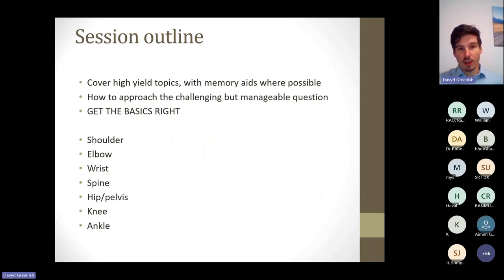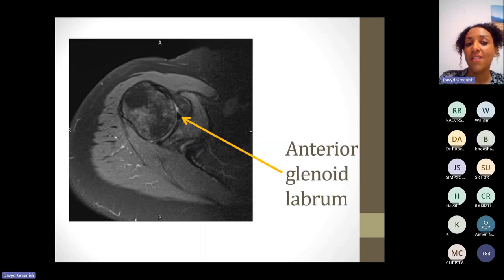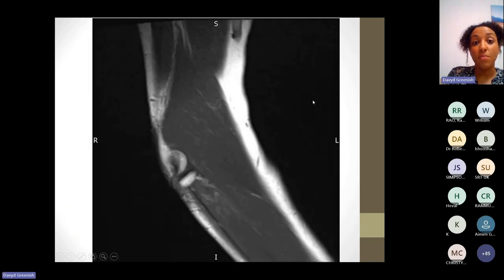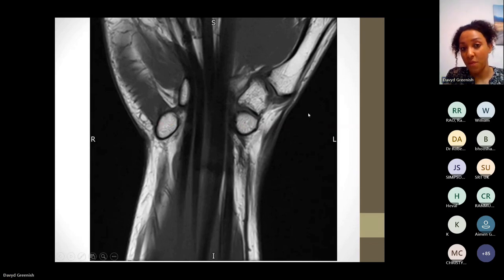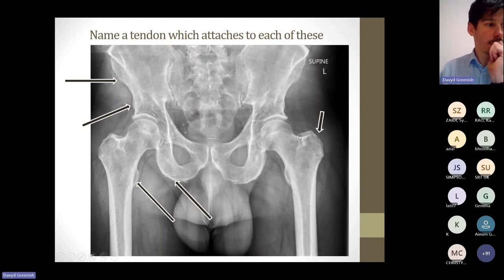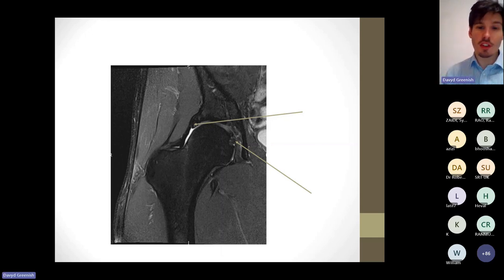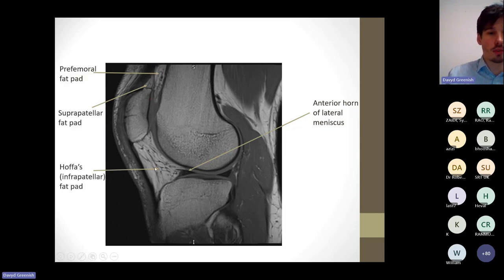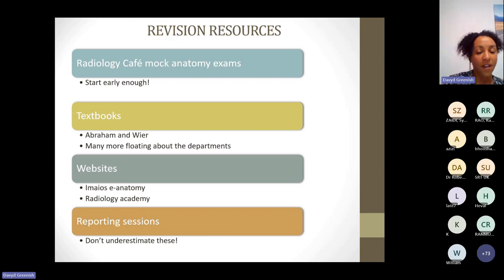MSK ANATOMY FOR FRCR 1